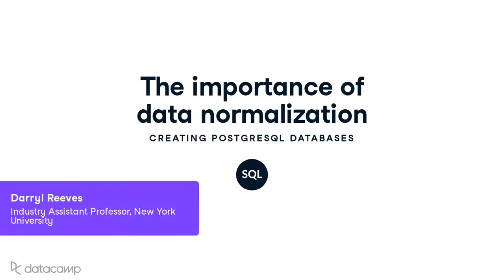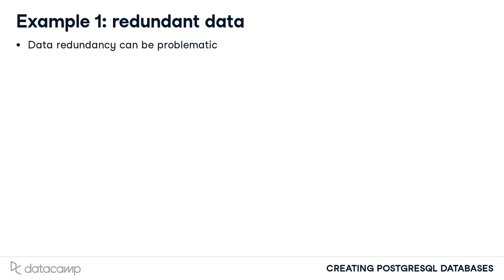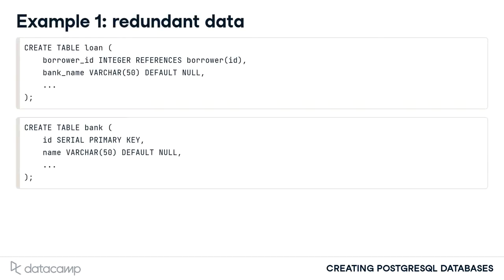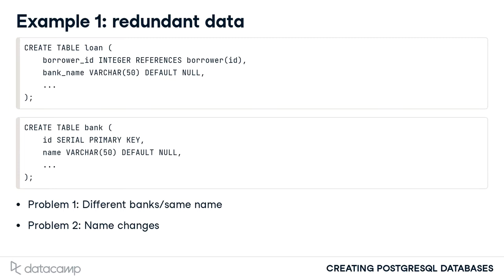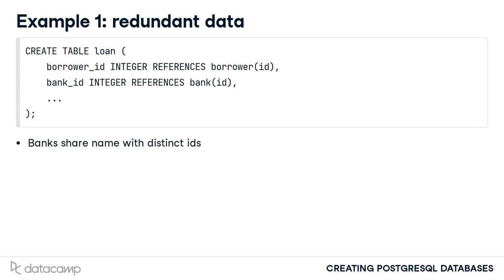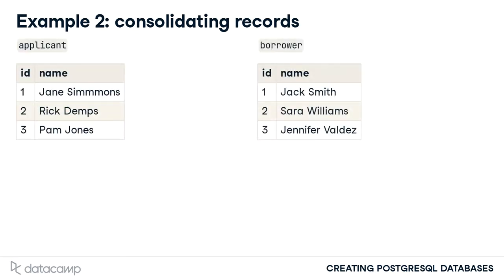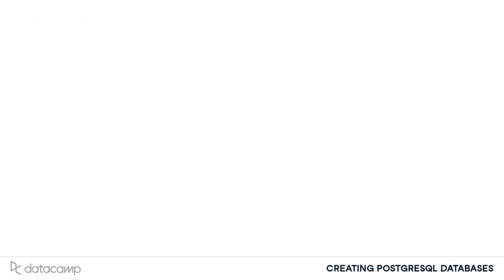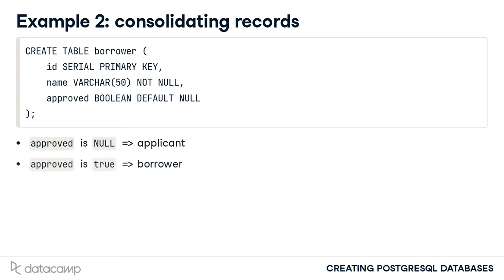The Importance of Data Normalization | PostgreSQL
Database normalization is introduced. Database normalization maintains data integrity and reduces data duplication. 1st, 2nd, and 3rd Normal Form are defined as steps in the process of normalizing a database.